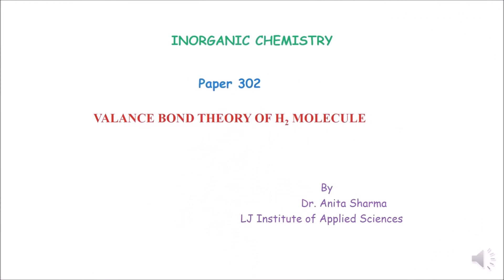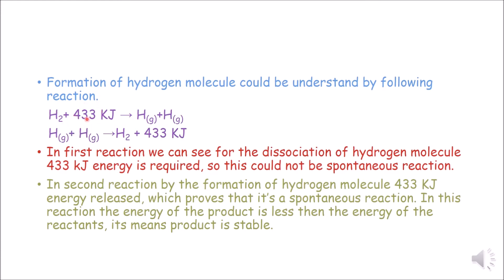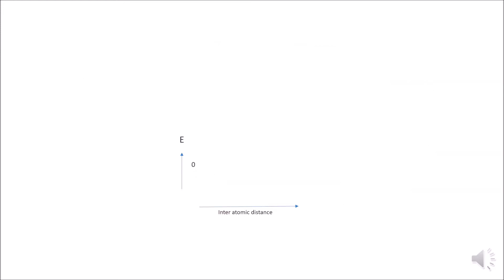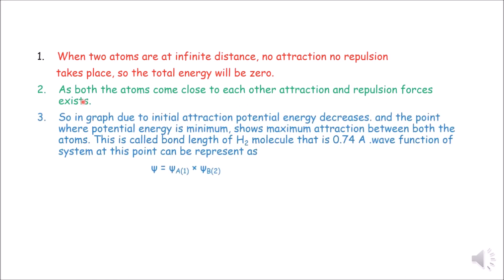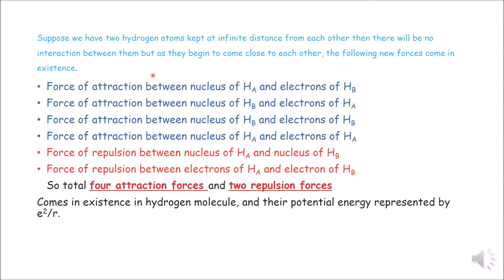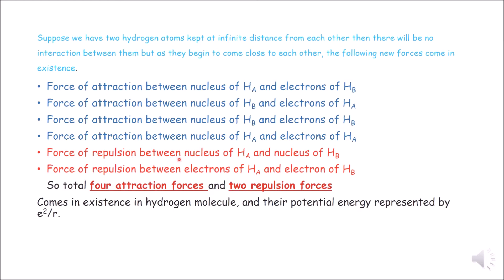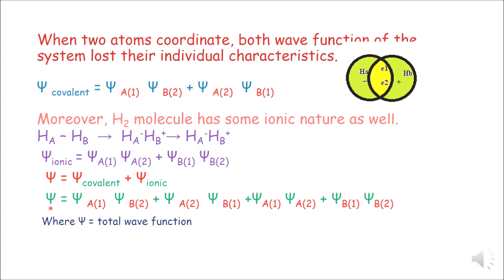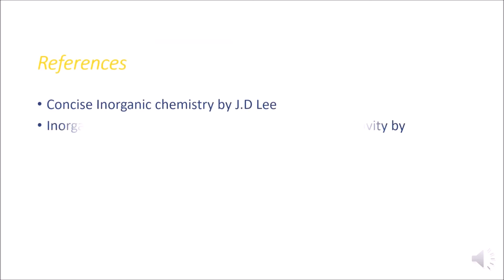VBT of Hydrogen Molecule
this topic comes under the syllabus of B.Sc. Chemistry, Semester-5, Gujarat University.